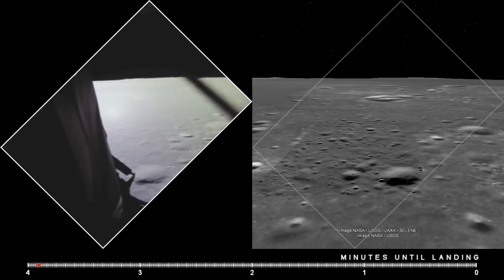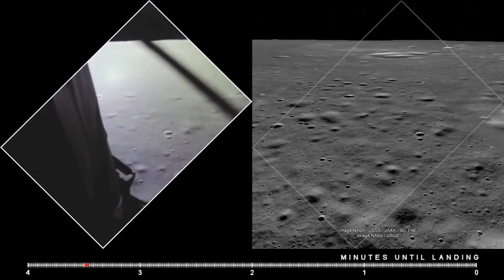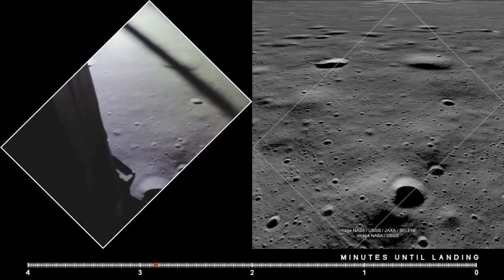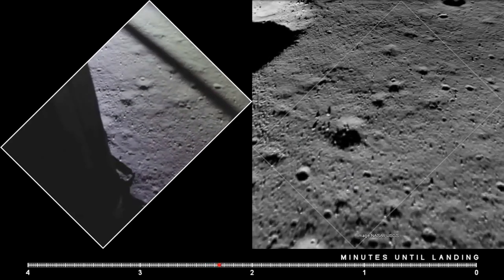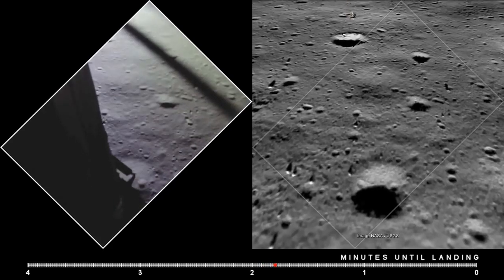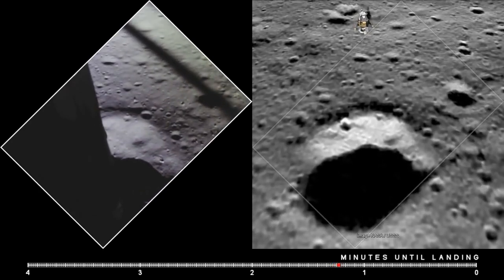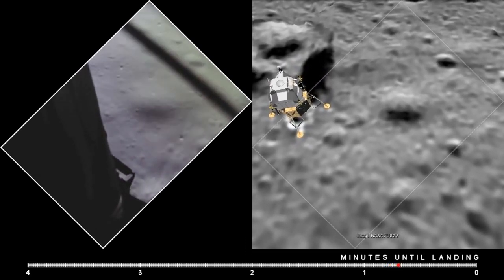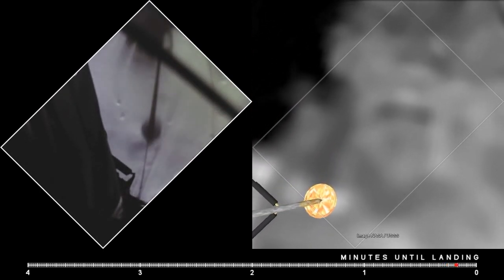Apollo 11 "EAGLE HAS LANDED" Descent & Landing | **2 CAMERAS w/AUDIO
Apollo 11's Eagle Lunar Module made history on July 20, 1969, descending to Tranquility Base for mankind's first steps on the Moon.
🎯 Check out our FREE CLASS on Making Money on YouTube WITHOUT Showing Your Face or Recording Videos ➡💰💰

Armstrong famously uttered, "That's one small step for man, one giant leap for mankind." Buzz Aldrin joined, conducting experiments and planting the American flag. Their momentous lunar venture transcended borders, uniting humanity in awe. Apollo 11's triumph epitomized bravery, technical prowess, and global collaboration, sparking a new era of space exploration and standing as an enduring testament to human ambition and achievement beyond Earth.
Recommended Travel Essentials:
Electronics:
Kindle Oasis with 7” Display
Apple iPad (10th Generation) with A14 Bionic Chip 10.9-inch

Headphones:
Bose QuietComfort 45 Bluetooth Wireless

Camera/Video:
Canon EOS R100

Luggage:
(3-Piece Hardshell) - Rockland Melbourne Expandable

(3-Piece Softside) - Travelpro Runway Expandable

Backpack (great for laptops!) – Thule Crossover

Shoes:
(Men/Hiking/Walking) – Merrell Chameleon 8 Stretch

(Women/Hiking/Walking) – Salomon Outpulse Gore-tex

Sunglasses:
(Men/Women) Maui Jim Marvericks Aviator Polarized

Binoculars:
Vortex Diamondback HD

Footage courtesy of NASA